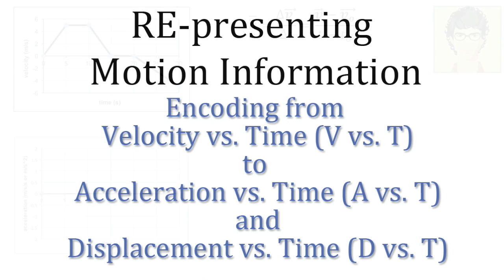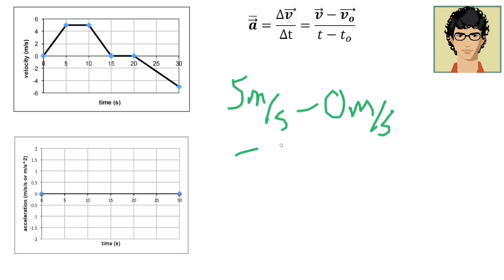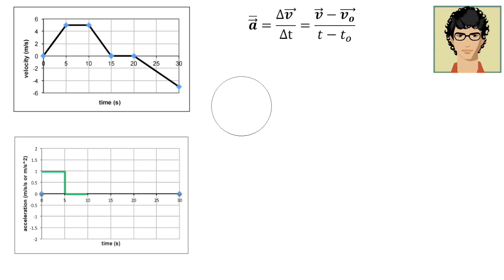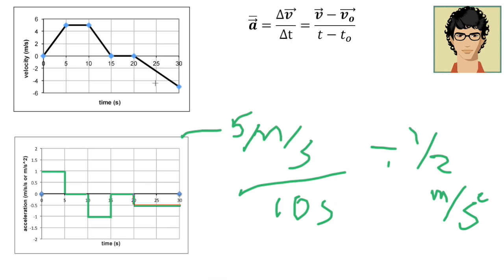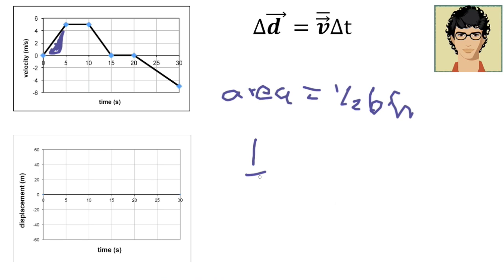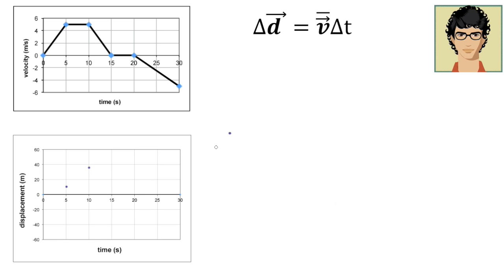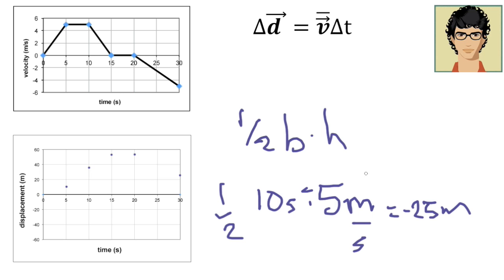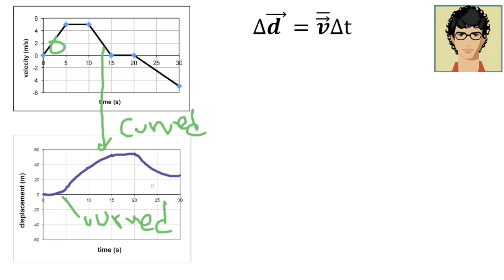RE-Presenting Motion Information from V vs. T to A vs. T and D vs. T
RE-Presenting Motion Information from Velocity vs. Time (V vs. T) to Acceleration vs. Time (A vs. T) to Displacement  vs. Time (D vs. T)